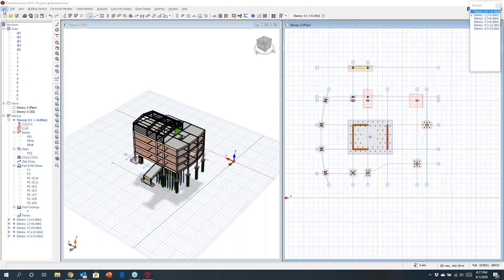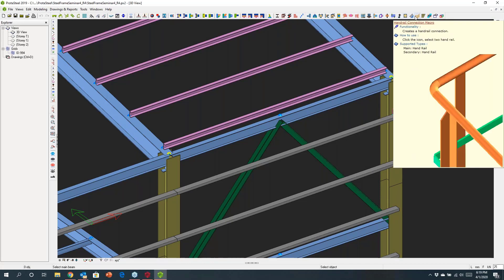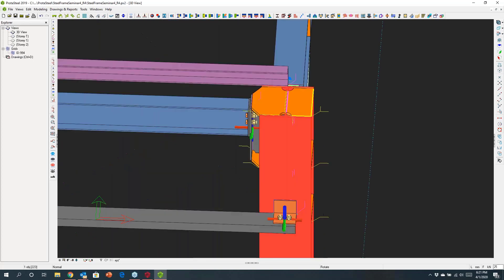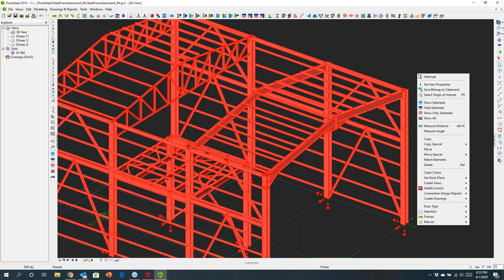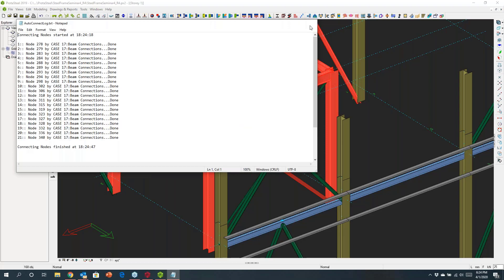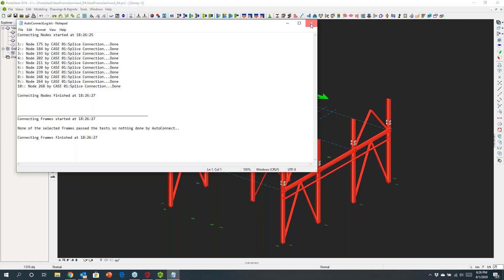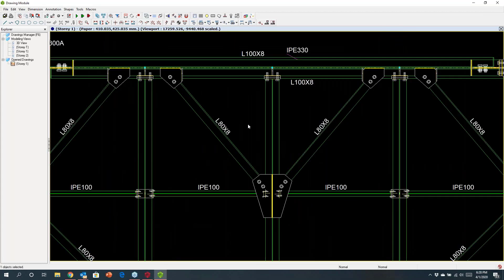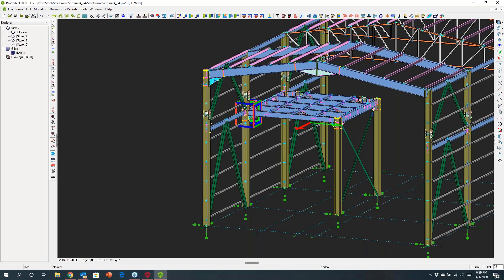Part 4 - Learn About ProtaSteel 2019 SP7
ProtaSteel allows structural engineers and detailers to perform automated steel connection design and produce high-quality steel detail drawings in minutes.

Take models designed in ProtaStructure directly into ProtaSteel and save hours with the automated design of a comprehensive range of bolted and welded steel connections of your choice.

Visualize and coordinate your models in 3D, add ancillary steelwork, and fully quantify and value engineer your projects.

Significantly reduce design and detailing time by automatically producing high-quality engineering drawings for all steelwork and connection details. Increase your design team's productivity and business project profitability.

Save valuable project management time by coordinating your projects with other leading BIM platforms including Tekla Structures and Revit